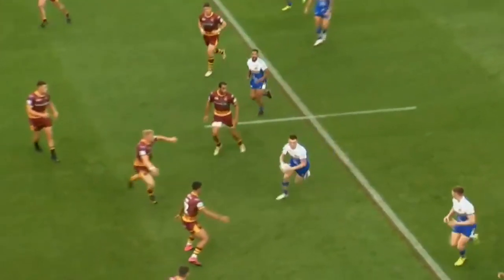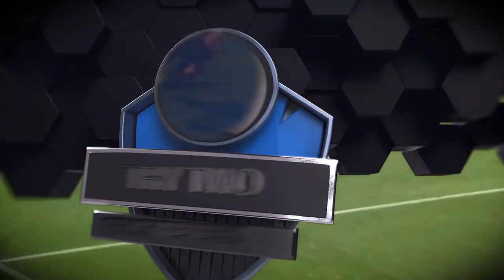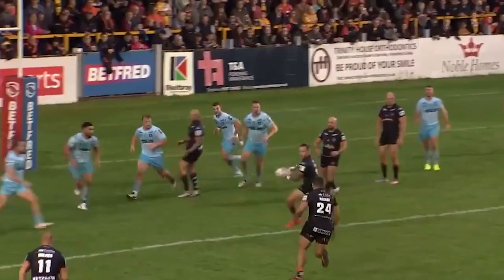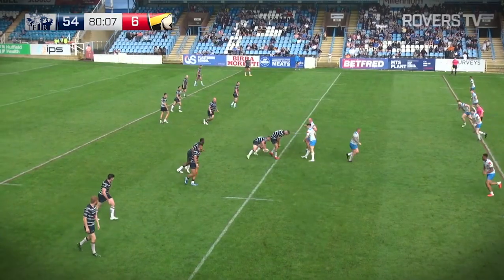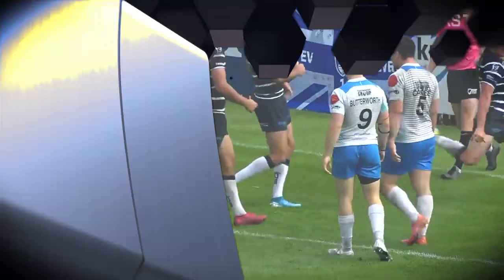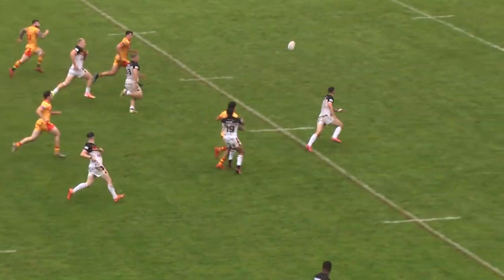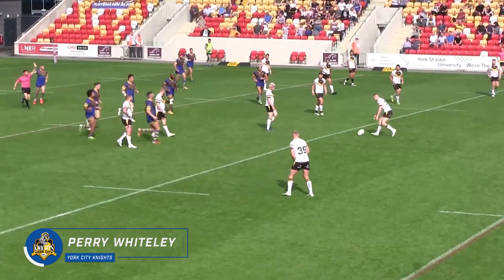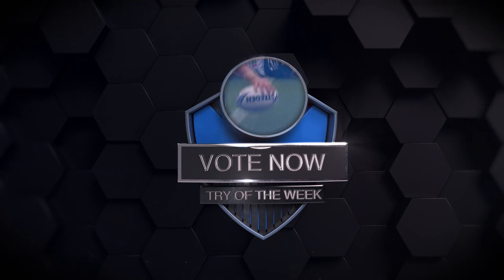Our League Try of the Week | Week 23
🏉 OURLEAGUE Try of the Week

🦏 Ash Handley - Leeds Rhinos
🐦 Jimmy Keinhorst - Hull KR
🐯 Greg Eden - Castleford Tigers
🔵 Connor Jones - Featherstone Rovers
🦁 Rhodri Lloyd - Swinton Lions
🔑 Perry Whiteley - York City Knights

🗳️ Pick your winner in 'polls' on the Our League app now!